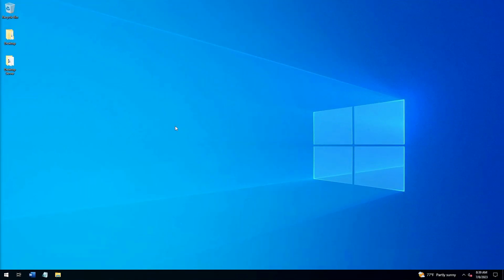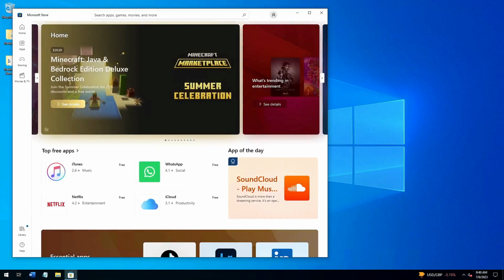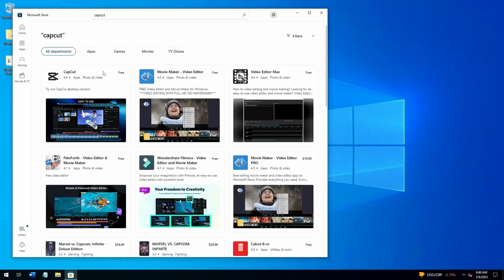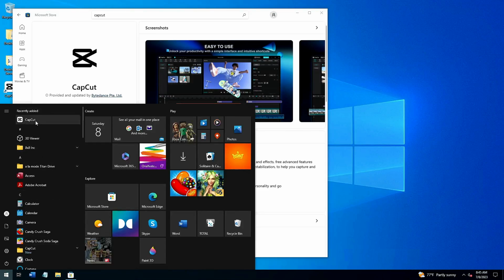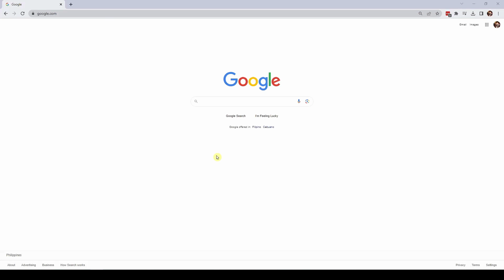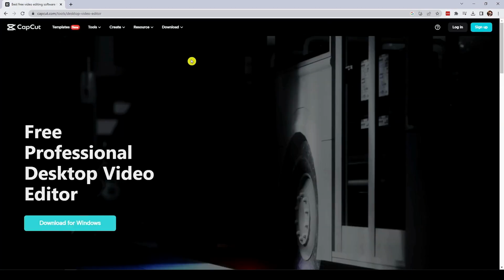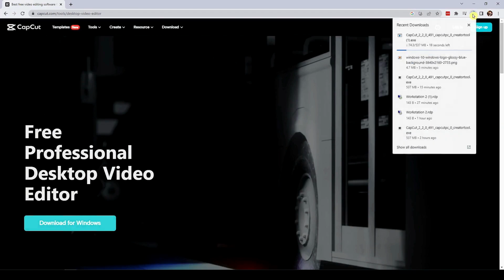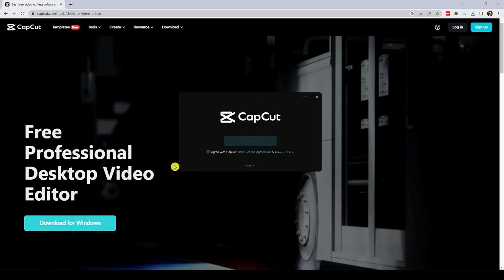How To Get CapCut On PC (easy)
How To Get CapCut On PC